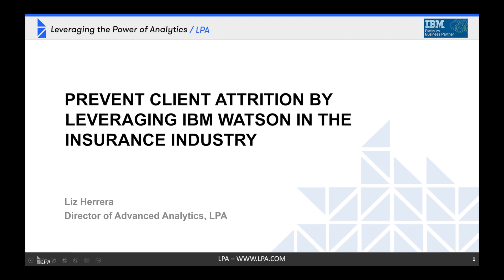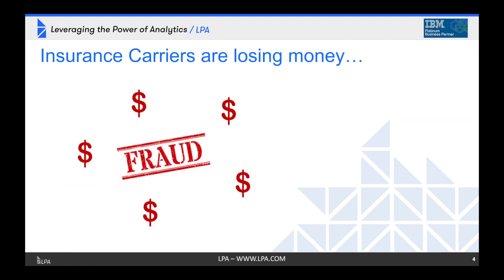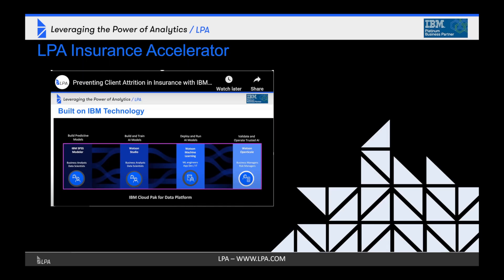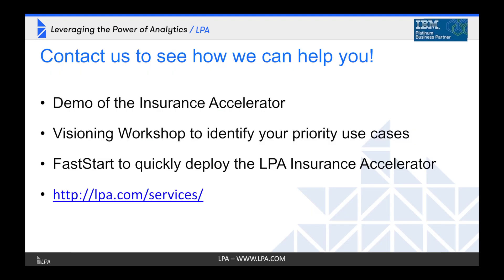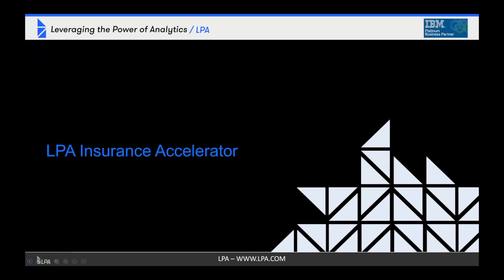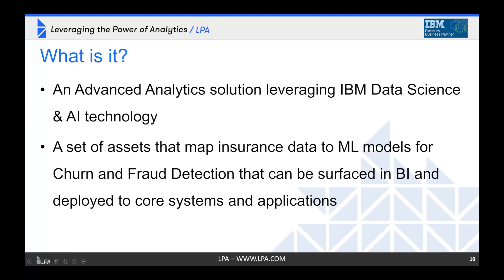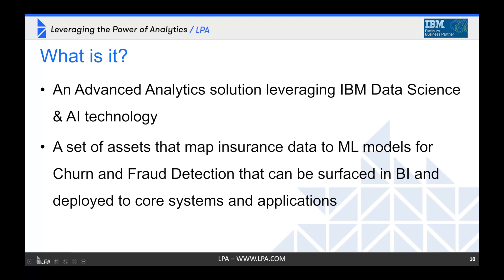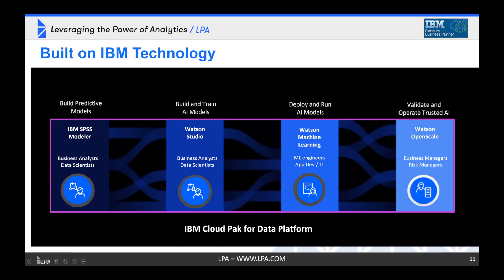Insurance Accelerator Program Quick Look: What is the LPA Insurance Accelerator Program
Now more than ever it is critical to make proactive data-driven decisions to reduce uncertainty and improve business outcomes. The Insurance Industry is seeing an increase in the need for Advanced Analytics to support digital transformations that bring more insight and certainty to decision making. Join this webinar to learn how IBM Watson is being leveraged by insurers to transform their business and tackle problems like client attrition and fraud detection.